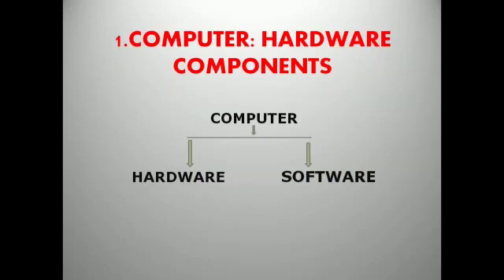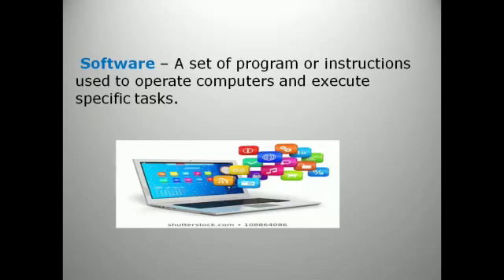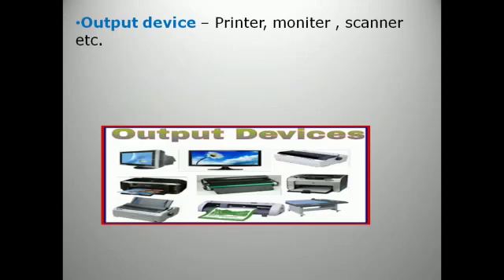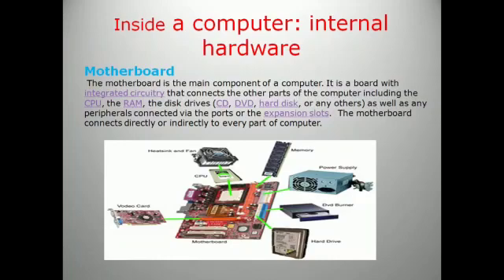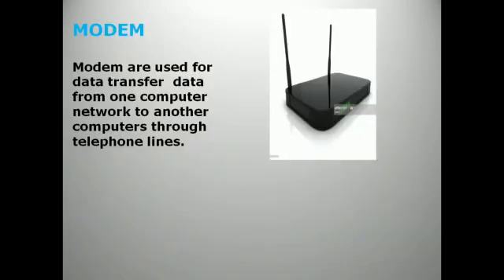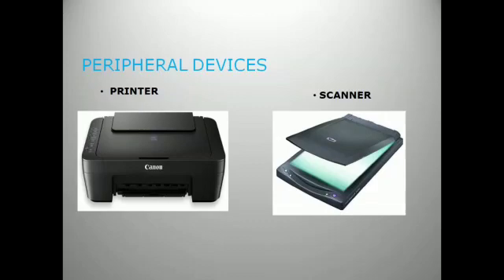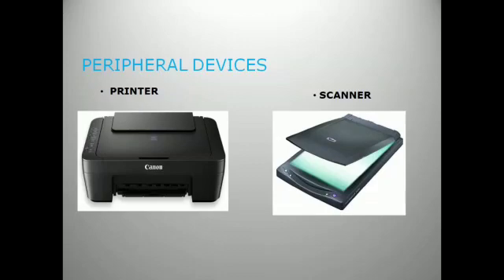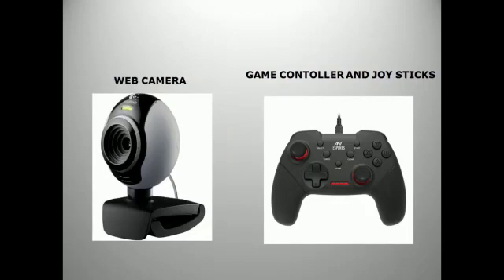Class 7 Computer Chapter 1 Computer : Hardware Components Part 2